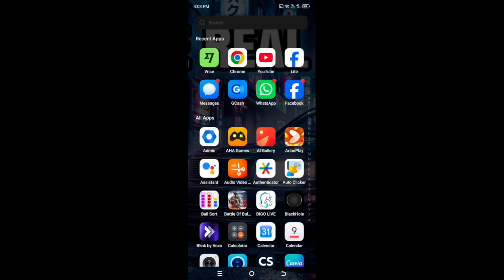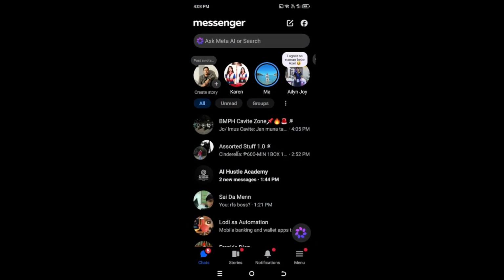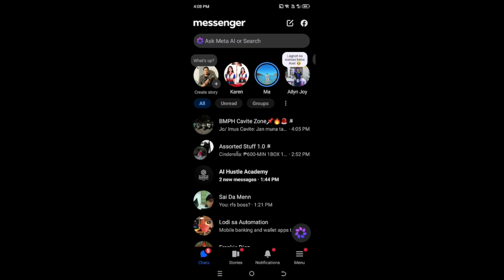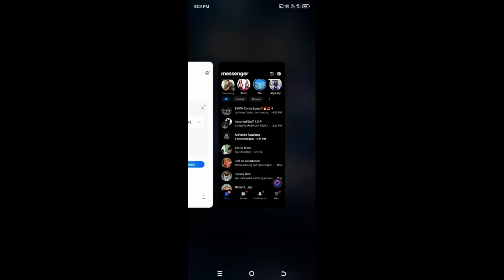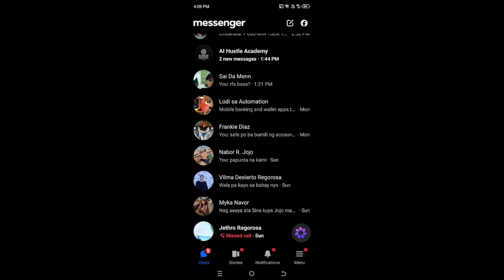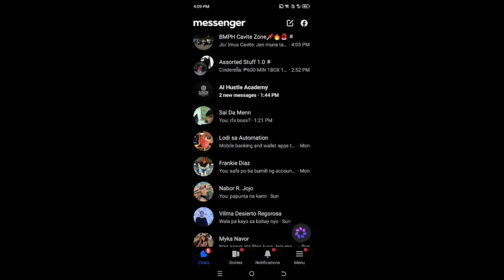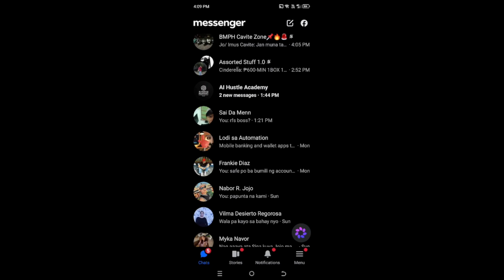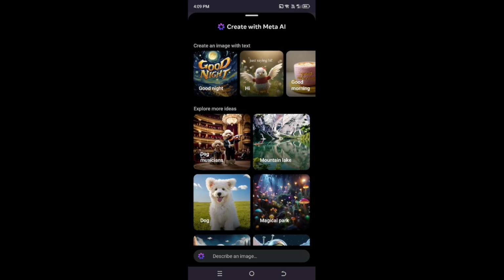How to Fix Messenger Theme Create With AI Option Not Showing (Latest Update)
How to Fix Messenger Theme Create With AI Option Not Showing

Can't find the "Create With AI" theme option in Messenger? In this quick troubleshooting tutorial, you'll learn how to fix the Messenger "Create With AI" feature not showing issue. We'll cover common causes such as app version requirements, regional availability, account eligibility, feature rollouts, and settings that may affect access to AI-generated chat themes.

Follow along step-by-step to check your Messenger app and improve your chances of accessing the Create With AI theme feature.